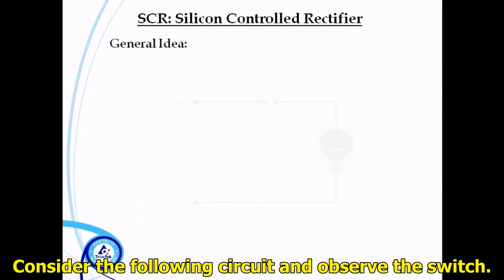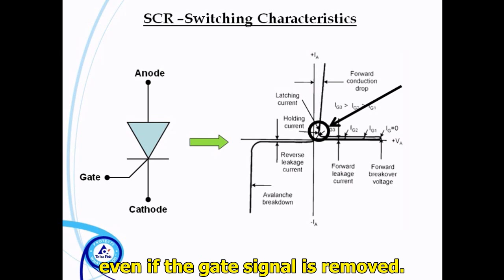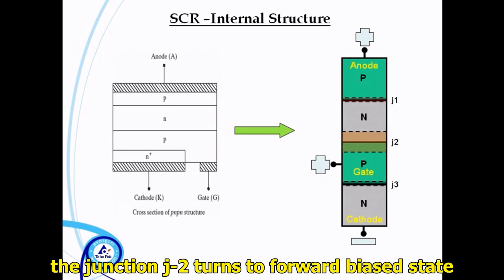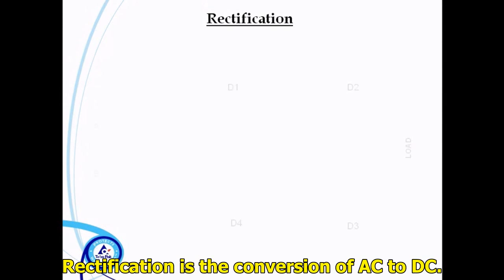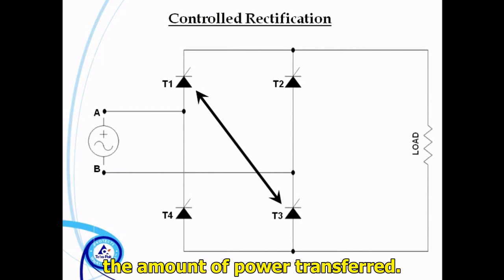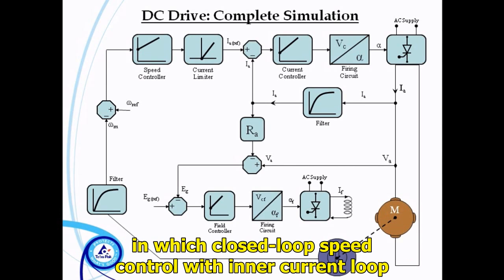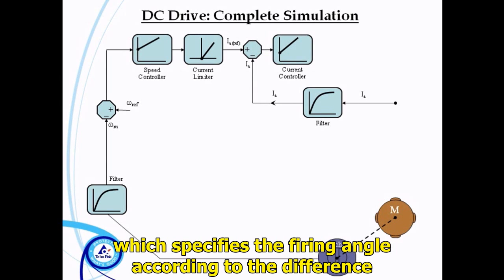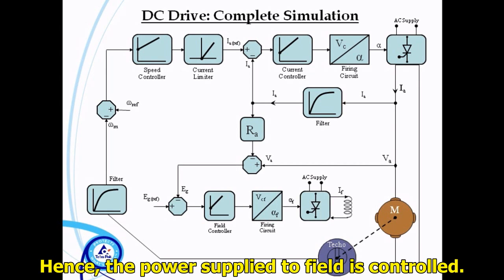Thyristors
During an internship in TetraPak Lahore, I was asked to make a tutorial of basics of thyristors and DC drives for their workers.
This is what I made.

Thanx to:
Microsoft (for MS Power Point)
Zamzar.com (for text to audio conversion)
Moyea PPT to Video Converter
Audacity (for Mp3 editing)